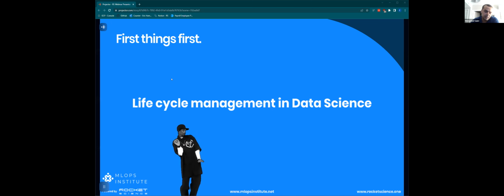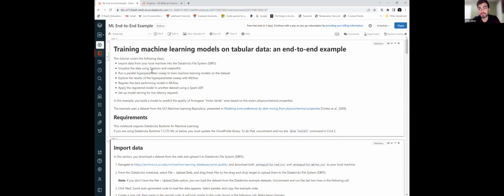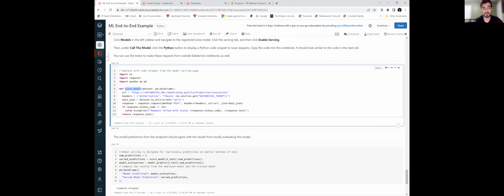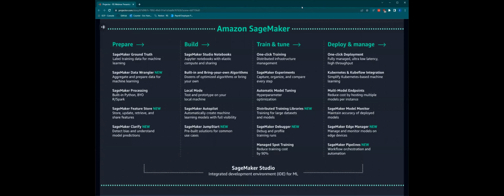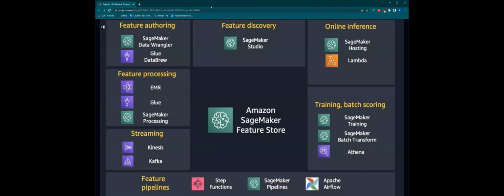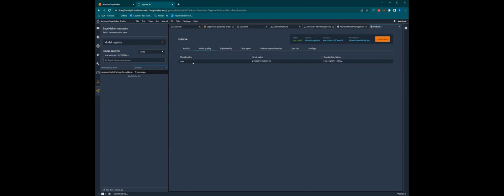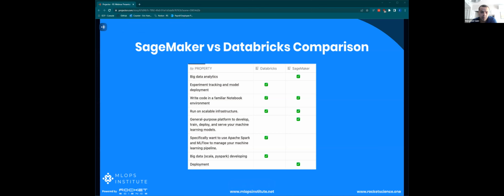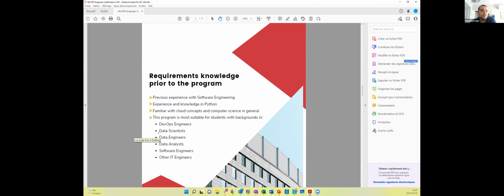SageMaker vs Databricks | Webinar | MLOps Institute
Join the MLOps Institute community!

Competition between Machine Learning End-to-end Tools is fierce. Data Scientists and Machine Learning Engineers are curious to know if the tool they are using is the most optimal for their project lifecycle management.

In this webinar, experts in end-to-end machine-learning strategy, development, and deployment, will review and compare the two current titans in machine learning end-to-end tools.

Clash of Titans: SageMaker vs Databricks

Scope:

Introduction to lifecycle management in Data Science
SageMaker Demo
SageMaker Pros & Cons
Databricks Demo
Databricks Pros & Cons
Comparison
Q&A